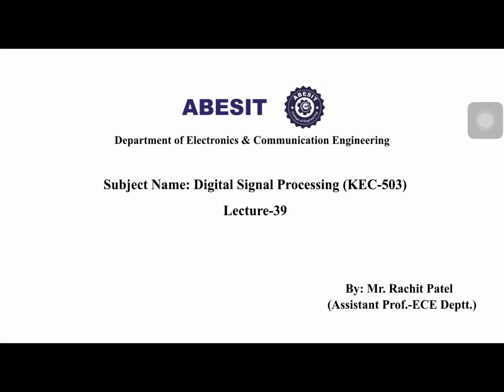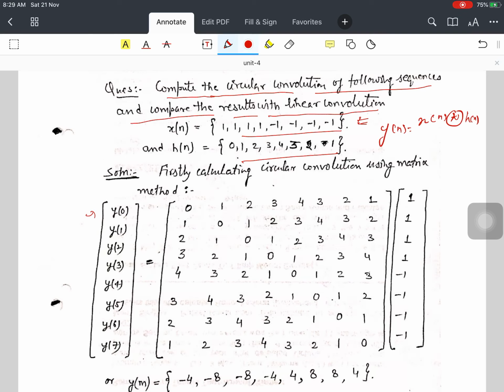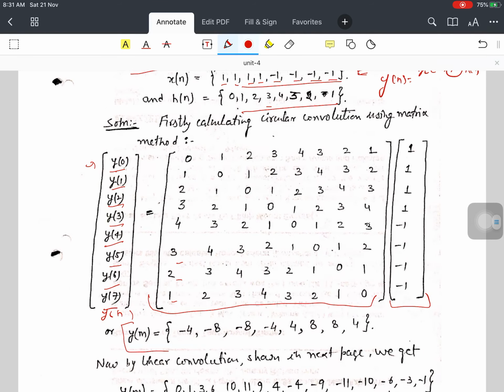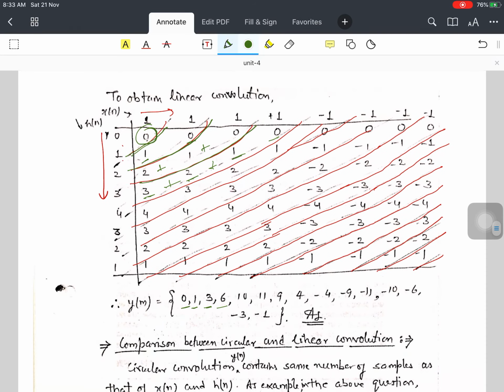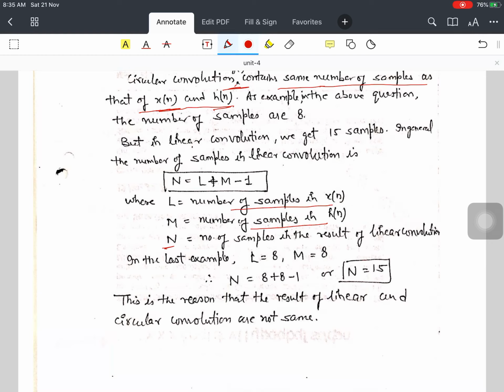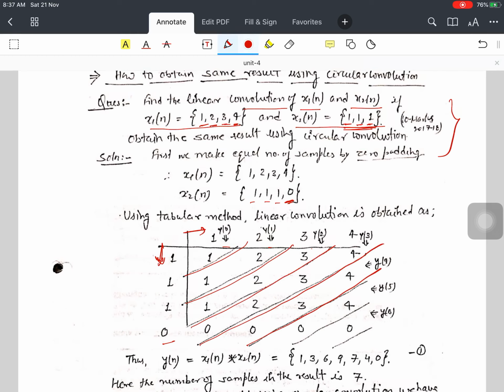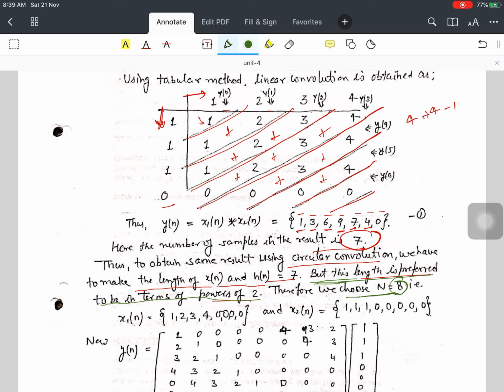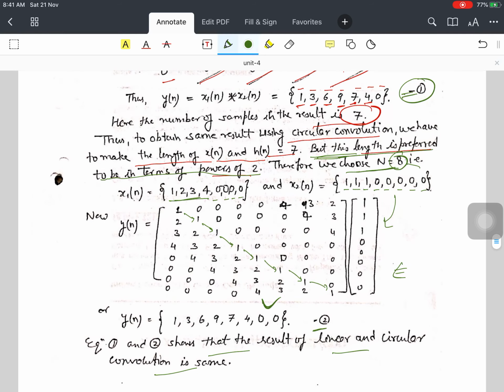Lecture 39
Linear Convolution using Circular Convolution